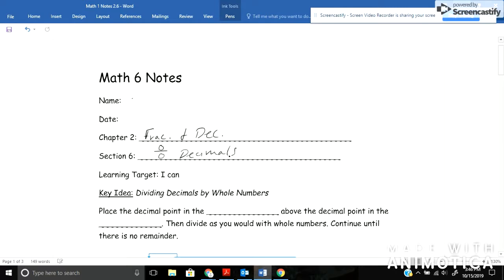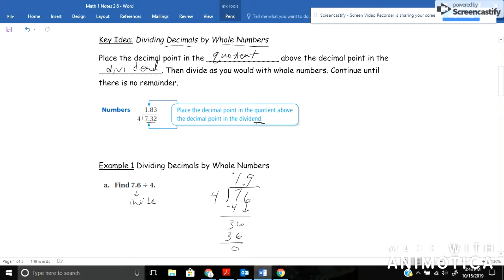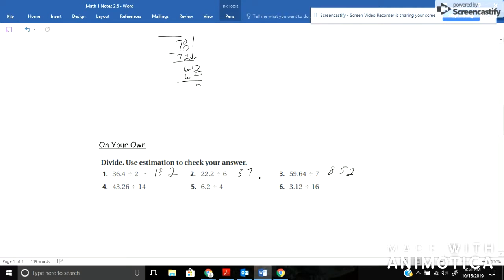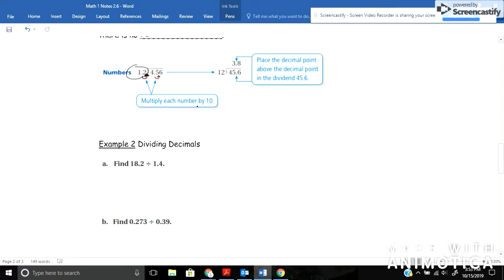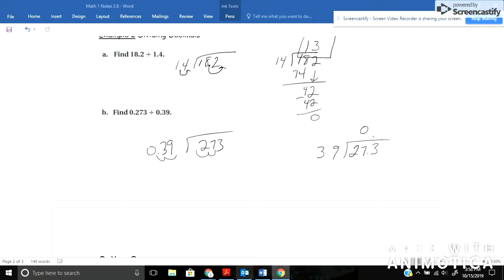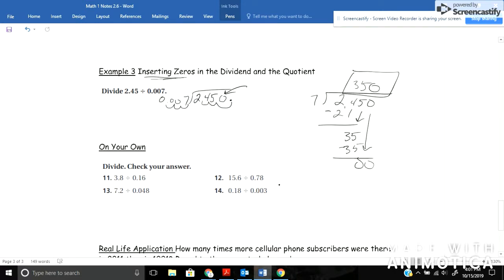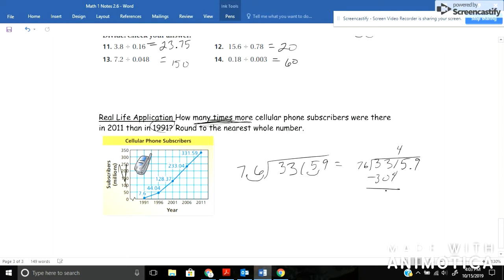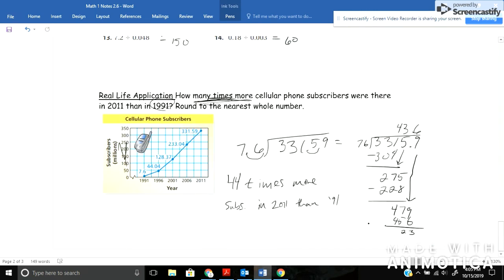Math 6 2.6 Dividing Decimals